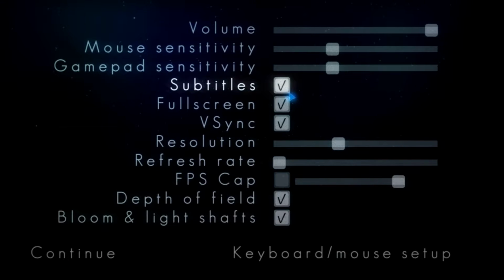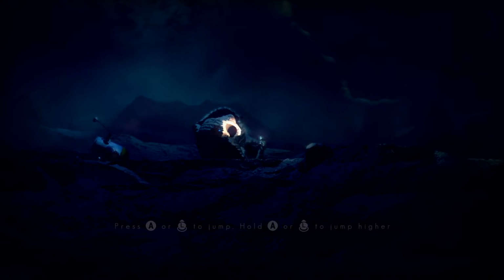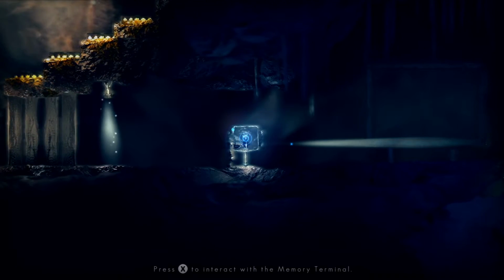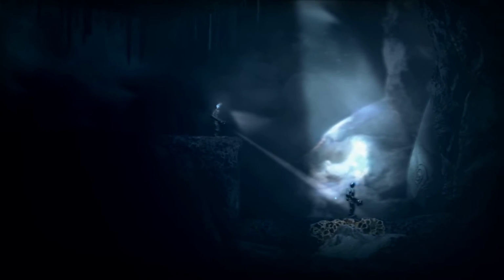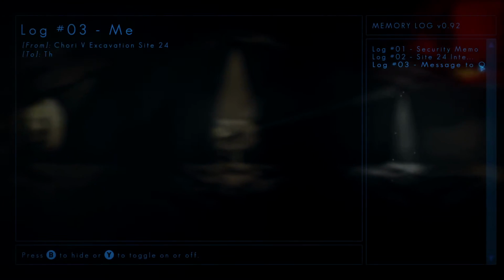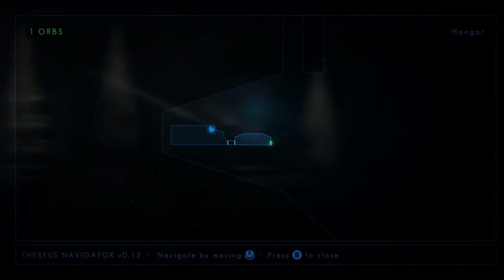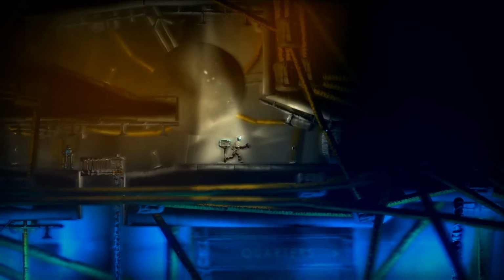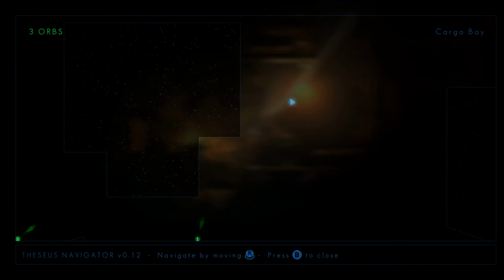🤔The Swapper №1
🎲What if someone knew your mind better than you did?

The Swapper is an award-winning, narrative driven puzzle game set in the furthest reaches of space.

The Swapper takes place in an isolated and atmospheric sci-fi world. Players wield an experimental device which allows them to create clones of themselves, swapping their entire consciousness into new bodies to overcome the challenges of the environment.
Key Features:
Think: Fiendishly designed puzzles with equally clever solutions that are never more than a few steps away.
Wonder: The art in The Swapper is constructed using clay models and everyday materials, which combine to create truly unique visuals in a detailed and atmospheric environment.
Discover: A powerful and thoughtful story, told through the game's environment with narrative design from Tom Jubert, the writer behind hits including Driver: San Francisco and Faster Than Light.